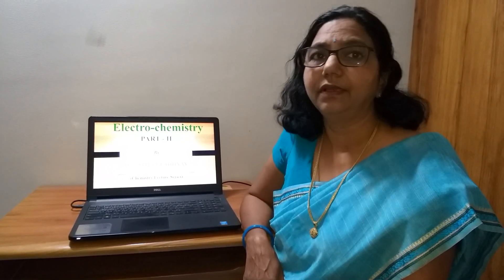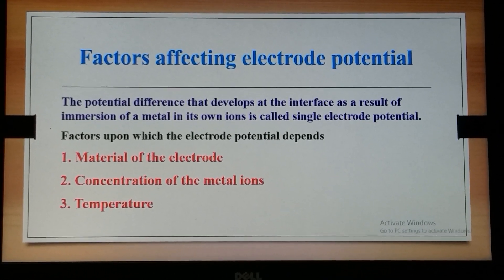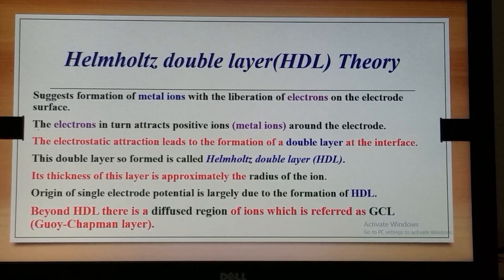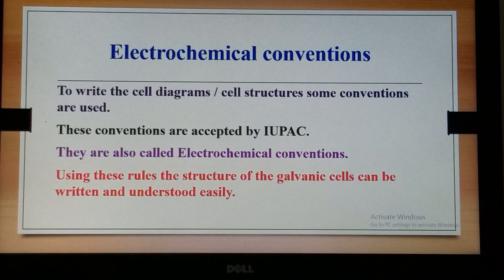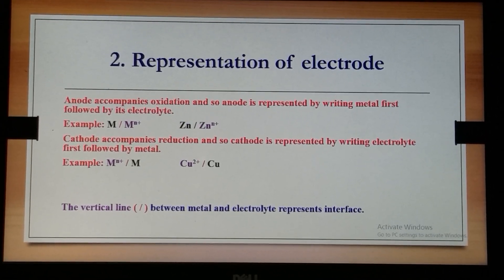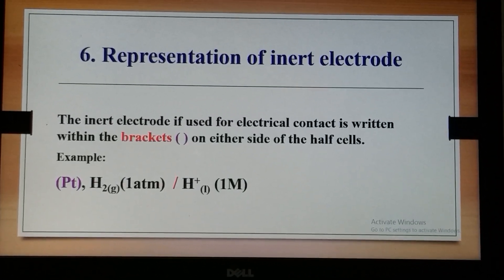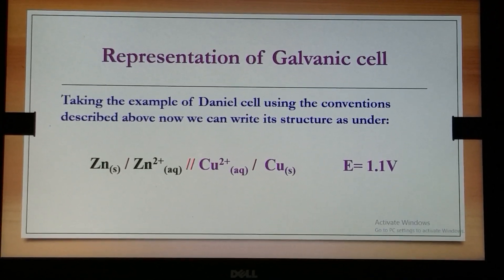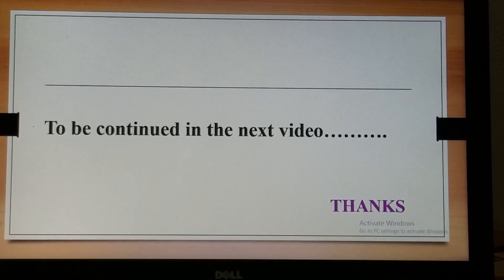Dr Anima Upadhyay " Origin of Electrode potential & sign convention"-Electro-chemistry Part-II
This video describes electro-potential, standard electrode potential, theories of origin, determination of E-cell and conventions to write the galvanic cell.